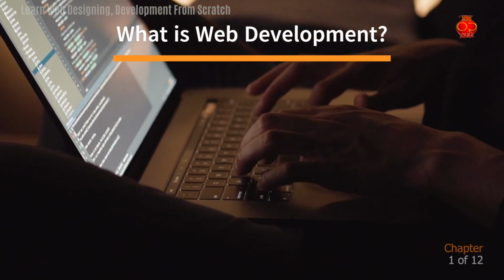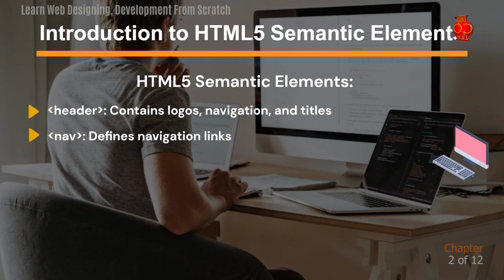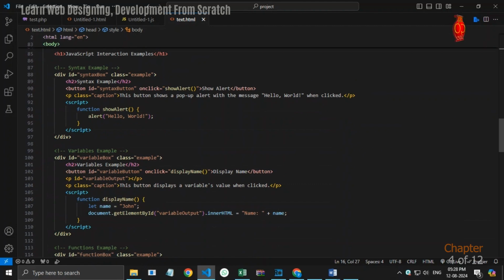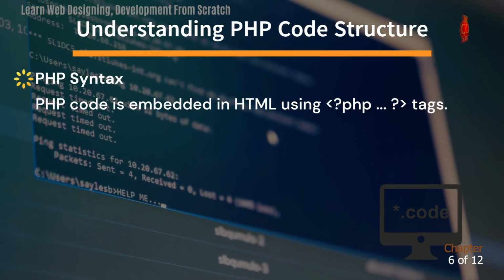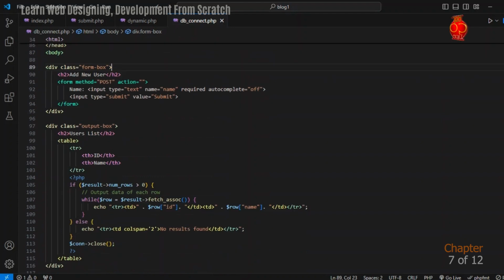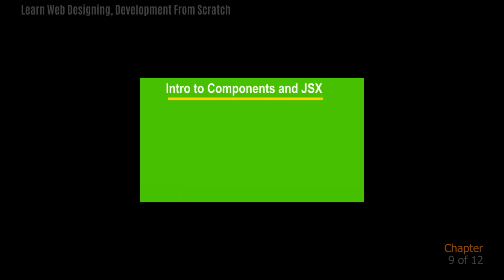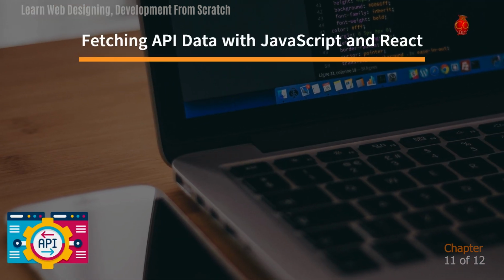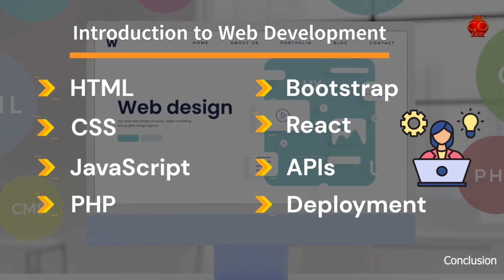Learn Web Designing & Development From Scratch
𝐋𝐞𝐚𝐫𝐧 𝐖𝐞𝐛 𝐃𝐞𝐬𝐢𝐠𝐧𝐢𝐧𝐠 & 𝐃𝐞𝐯𝐞𝐥𝐨𝐩𝐦𝐞𝐧𝐭 𝐅𝐫𝐨𝐦 𝐒𝐜𝐫𝐚𝐭𝐜𝐡 | 𝐒𝐢𝐦𝐩𝐥𝐢𝐟𝐲𝐢𝐧𝐠 𝐃𝐢𝐠𝐢𝐭𝐚𝐥 𝐒𝐮𝐜𝐜𝐞𝐬𝐬 𝐰𝐢𝐭𝐡 𝐄𝐚𝐬𝐲𝐠𝐨𝐥𝐢𝐟𝐞.𝐜𝐨𝐦

🌐 𝐔𝐧𝐥𝐨𝐜𝐤 𝐘𝐨𝐮𝐫 𝐏𝐨𝐭𝐞𝐧𝐭𝐢𝐚𝐥 𝐰𝐢𝐭𝐡 𝐄𝐚𝐬𝐲𝐠𝐨𝐥𝐢𝐟𝐞.𝐜𝐨𝐦! Dive into our ultimate web development series designed to simplify digital success for everyone. Whether you’re just starting or looking to upgrade your skills, this comprehensive guide covers everything from HTML basics to deploying your first professional website. Perfect for aspiring developers, tech enthusiasts, students, and anyone eager to build stunning websites that stand out!

📅 𝐂𝐡𝐚𝐩𝐭𝐞𝐫𝐬 𝐭𝐨 𝐒𝐢𝐦𝐩𝐥𝐢𝐟𝐲 𝐘𝐨𝐮𝐫 𝐋𝐞𝐚𝐫𝐧𝐢𝐧𝐠:
𝟎𝟎:𝟎𝟎:𝟏𝟓 - 𝐈𝐧𝐭𝐫𝐨𝐝𝐮𝐜𝐭𝐢𝐨𝐧 𝐓𝐨 𝐋𝐞𝐚𝐫𝐧𝐢𝐧𝐠 𝐖𝐞𝐛 𝐃𝐞𝐯𝐞𝐥𝐨𝐩𝐦𝐞𝐧𝐭 𝐒𝐞𝐫𝐢𝐞𝐬:   Kickstart your journey with an overview of what you'll achieve by the end of this series!
𝟎𝟎:𝟎𝟐:𝟒𝟑 - 𝐈𝐧𝐭𝐫𝐨𝐝𝐮𝐜𝐭𝐢𝐨𝐧 𝐓𝐎 𝐖𝐞𝐛 𝐃𝐞𝐯𝐞𝐥𝐨𝐩𝐦𝐞𝐧𝐭: Learn the core concepts and why web development is a must-have skill in today’s digital age.
𝟎𝟎:𝟏𝟏:𝟑𝟕 - 𝐆𝐞𝐭𝐭𝐢𝐧𝐠 𝐒𝐭𝐚𝐫𝐭𝐞𝐝 𝐖𝐢𝐭𝐡 𝐇𝐓𝐌𝐋: Master the foundation of every web page with HTML—the first step to web success.
𝟎𝟎:𝟏𝟖:𝟒𝟓 - 𝐒𝐭𝐲𝐥𝐢𝐧𝐠 𝐖𝐢𝐭𝐡 𝐂𝐒𝐒: Elevate your design skills by learning how to style your web pages beautifully with CSS.
𝟎𝟎:𝟐𝟒:𝟐𝟑 - 𝐈𝐧𝐭𝐫𝐨𝐝𝐮𝐜𝐭𝐢𝐨𝐧 𝐓𝐨 𝐉𝐚𝐯𝐚𝐬𝐜𝐫𝐢𝐩𝐭:: Make your websites come alive with interactivity using JavaScript basics.
𝟎𝟎:𝟑𝟐:𝟒𝟎 - 𝐁𝐮𝐢𝐥𝐝𝐢𝐧𝐠 𝐀 𝐁𝐚𝐬𝐢𝐜 𝐖𝐞𝐛 𝐏𝐚𝐠𝐞: Bring it all together—build your first web page combining HTML, CSS, and JavaScript.
𝟎𝟎:𝟒𝟎:𝟐𝟔 - 𝐈𝐧𝐭𝐫𝐨𝐝𝐮𝐜𝐭𝐢𝐨𝐧 𝐓𝐨 𝐏𝐇𝐏: Step into backend development and understand the server-side magic with PHP.
𝟎𝟎:𝟒𝟖:𝟒𝟕 - 𝐂𝐨𝐧𝐧𝐞𝐜𝐭𝐢𝐧𝐠 𝐏𝐇𝐏 𝐖𝐢𝐭𝐡 𝐇𝐓𝐌𝐋: Learn to integrate your PHP scripts seamlessly into your HTML structures.
𝟎𝟎:𝟓𝟖:𝟒𝟔 - 𝐈𝐧𝐭𝐫𝐨𝐝𝐮𝐜𝐭𝐢𝐨𝐧 𝐓𝐨 𝐁𝐨𝐨𝐭𝐬𝐭𝐫𝐚𝐩: Speed up your design workflow with the Bootstrap framework—perfect for responsive, mobile-first projects.
𝟎𝟏:𝟎𝟓:𝟓𝟒 - 𝐈𝐧𝐭𝐫𝐨𝐝𝐮𝐜𝐭𝐢𝐨𝐧 𝐓𝐨 𝐑𝐞𝐚𝐜𝐭: Discover how to create dynamic and interactive UIs with React.
𝟎𝟏:𝟏𝟑:𝟒𝟔 - 𝐁𝐮𝐢𝐥𝐝𝐢𝐧𝐠 𝐀 𝐒𝐢𝐦𝐩𝐥𝐞 𝐑𝐞𝐚𝐜𝐭 𝐀𝐩𝐩𝐥𝐢𝐜𝐚𝐭𝐢𝐨𝐧: Put your knowledge into action by building a basic React application.
𝟎𝟏:𝟐𝟏:𝟏𝟏 - 𝐈𝐧𝐭𝐞𝐠𝐫𝐚𝐭𝐢𝐧𝐠 𝐀𝐏𝐈𝐬 𝐈𝐧𝐭𝐨 𝐘𝐨𝐮𝐫 𝐖𝐞𝐛 𝐀𝐩𝐩𝐥𝐢𝐜𝐚𝐭𝐢𝐨𝐧: Learn how to fetch data and enrich your websites with APIs.
𝟎𝟏:𝟐𝟔:𝟎𝟖 - 𝐃𝐞𝐩𝐥𝐨𝐲𝐢𝐧𝐠 𝐘𝐨𝐮𝐫 𝐖𝐞𝐛𝐬𝐢𝐭𝐞: Make your website live on the internet—reach the world with your work!
𝟎𝟏:𝟑𝟑:𝟓𝟏 - 𝐂𝐨𝐧𝐜𝐥𝐮𝐬𝐢𝐨𝐧 𝐀𝐧𝐝 𝐍𝐞𝐱𝐭 𝐒𝐭𝐞𝐩𝐬: Recap, reflect, and find out where your newfound skills can take you next!
𝐒𝐢𝐦𝐩𝐥𝐢𝐟𝐢𝐞𝐝 𝐋𝐞𝐚𝐫𝐧𝐢𝐧𝐠: Designed to make even the most complex topics easy to grasp, turning you into a confident web developer.
𝐇𝐚𝐧𝐝𝐬-𝐎𝐧 𝐄𝐱𝐩𝐞𝐫𝐢𝐞𝐧𝐜𝐞:: Practical, real-world examples you can follow step-by-step.
𝐂𝐚𝐫𝐞𝐞𝐫-𝐁𝐨𝐨𝐬𝐭𝐢𝐧𝐠 𝐒𝐤𝐢𝐥𝐥𝐬: Gain proficiency in HTML, CSS, JavaScript, PHP, Bootstrap, React, and more—all the tools needed to succeed in web development.
𝐄𝐱𝐜𝐥𝐮𝐬𝐢𝐯𝐞 𝐓𝐢𝐩𝐬 & 𝐓𝐫𝐢𝐜𝐤𝐬: Insider knowledge from industry experts that you won’t find anywhere else.
🔥 𝐘𝐨𝐮𝐫 𝐉𝐨𝐮𝐫𝐧𝐞𝐲 𝐭𝐨 𝐃𝐢𝐠𝐢𝐭𝐚𝐥 𝐒𝐮𝐜𝐜𝐞𝐬𝐬 𝐒𝐭𝐚𝐫𝐭𝐬 𝐇𝐞𝐫𝐞!
We’re committed to helping you become a web development pro.

Special thanks to our talented team members, Mr. Sathish Viswakarma and Ms. Payal Mandal, for their incredible work in creating, implementing graphic visuals, and video production for this series. Your creativity and dedication have brought this project to life!